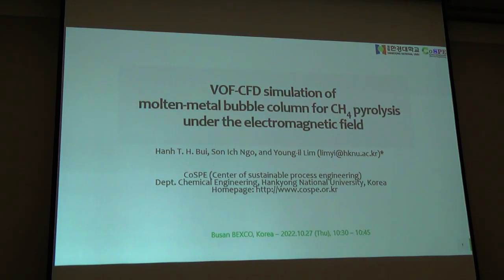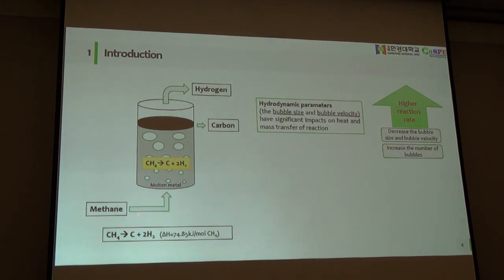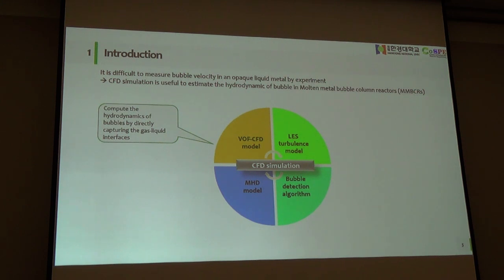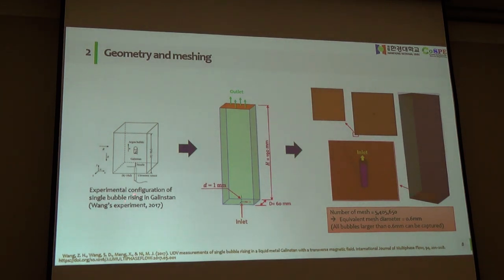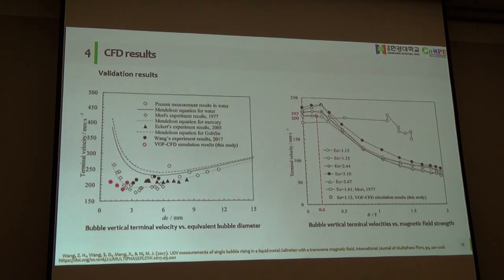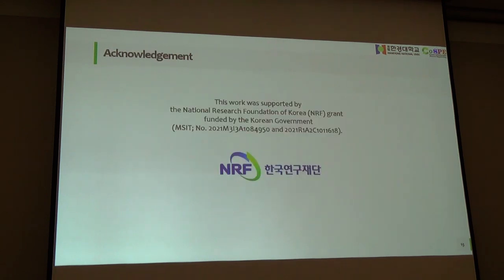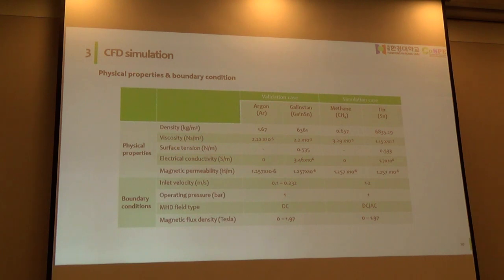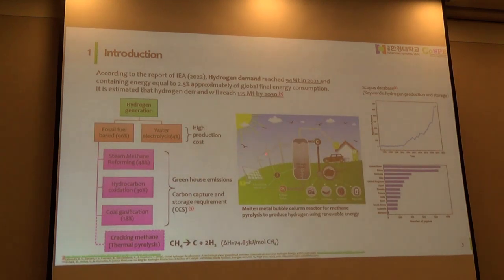VOF-CFD simulation of molten-metal bubble column for CH4 pyrolysis under the electromagnetic field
[2022년 한국화학공학회 가을 학술대회] O전환M목-9
(한경대)Thi Hong Hanh Bui, Ngo Ich Son, 임영일